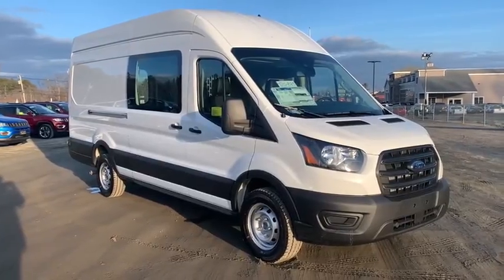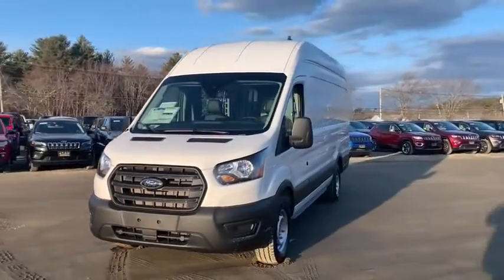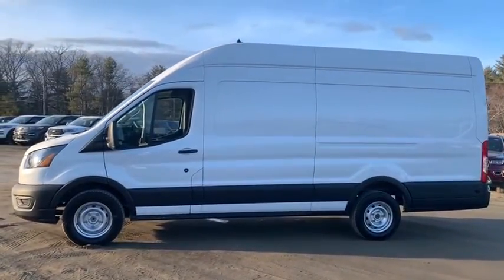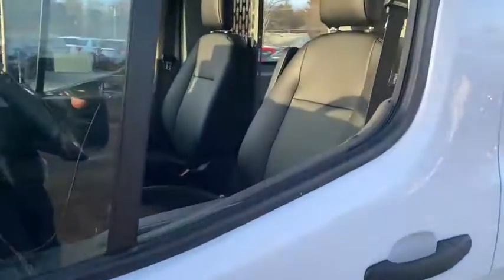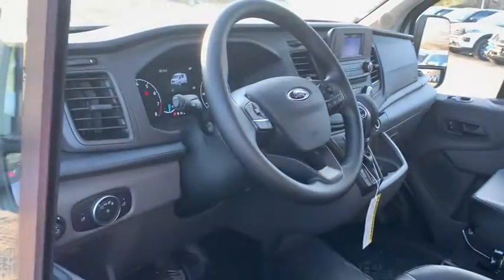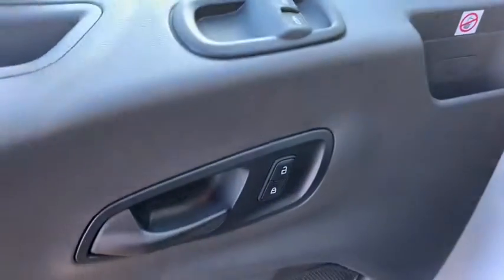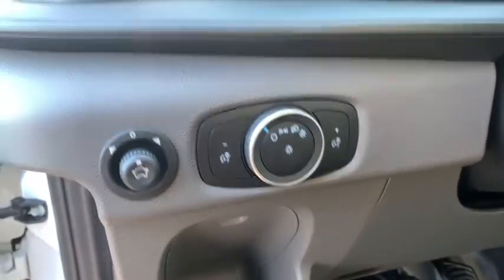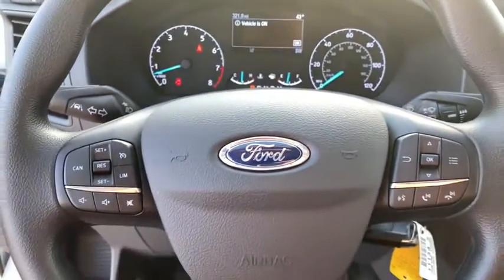2020 Ford Transit-250 Milford, Mendon, Worcester, Framingham MA, Providence, RI ST20-907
Oxford White New 2020 Ford Transit-250 available near me in Milford, Massachusetts at Imperial Ford. Servicing the Mendon, Worcester, Framingham MA, Providence, RI area.

Imperial Ford
18 Uxbridge Rd

Transit Cargo Van trim, Oxford White exterior and Ebony interior. iPod/MP3 Input, Back-Up Camera, WiFi Hotspot, Bluetooth, TRANSMISSION: 10-SPD AUTOMATIC W/OD &... CRUISE CONTROL W/ADJUSTABLE SPD LIMIT... ORDER CODE 101A, FRONT & REAR VINYL FLOOR COVERING, ENGINE: 3.5L PFDI V6 FLEX-FUEL, LOAD AREA PROTECTION PACKAGE, EXTENDED LENGTH RUNNING BOARDS, 2 ADDITIONAL KEYS (4 TOTAL). Warranty 5 yrs/60k Miles - Drivetrain Warranty; brbrbrbrKEY FEATURES INCLUDEbrbrBack-Up Camera, iPod/MP3 Input, Bluetooth, WiFi Hotspot. MP3 Player, Third Passenger Door, Keyless Entry, Steering Wheel Controls, Electronic Stability Control. brbrbrbrOPTION PACKAGESbrbrEXTENDED LENGTH RUNNING BOARDS Covers the A-B pillar driver-side and A-C pillar passenger-side, LOAD AREA PROTECTION PACKAGE full-height polypropylene cargo area panels, Front & Rear Vinyl Floor Covering, wheel well liners, CRUISE CONTROL W/ADJUSTABLE SPD LIMITING DEVICE (ASLD) The ASLD feature is great for city driving; it allows the driver to set an upper speed limit for the vehicle, If the vehicle begins to approach the upper speed limit then audible and visual warning are given, FRONT & REAR VINYL FLOOR COVERING wheel well liners, 2 ADDITIONAL KEYS (4 TOTAL) key fobs, ENGINE: 3.5L PFDI V6 FLEX-FUEL port injection (STD), TRANSMISSION: 10-SPD AUTOMATIC W/OD & SELECTSHIFT auxiliary transmission oil cooler (STD), ORDER CODE 101A. Ford Transit Cargo Van with Oxford White exterior and Ebony interior features a V6 Cylinder Engine with 275 HP at 6500 RPM*. brbrbrbr.brbrThe Buy For Price reflects all applicable manufacturer rebates and/or incentives (not all will qualify) and is based on retail purchase with additional dealer discounts including a $1,000 Imperial Trade Assistance Bonus for qualifying 2010 or newer trades. Our specials are available exclusively through our phone and internet department. Price subject to change if manufacturer rebates change. Lease, business and fleet acquisitions may result in a different pricing and rebate structure. Price does not include tax, title, registration, and $495 documentation fee and $650 acquisition fee if applicable for lessee. Vehicle must be paid in full and take same day delivery from dealer stock. No wholesalers or dealers. Call or email our phone and internet team for the most current rebate information and Imperial discounts. Our price online is for our market area only. Price cannot be combined with any other discounts or promotions. Not responsible for typographical or pricing errors. May includePrice does not include tax, title, registration, documentation fee or other applicable fees, and includes our Imperial Trade Assistance Bonus of $1,000 for qualifying 2010 or newer retailable trades. To receive advertised promotional price, the vehicle must be paid in full and take same day delivery from dealer stock. Call or email our phone and internet team for the most current rebate information and Imperial discounts. Price cannot be combined with any other discounts or promotions and is subject to change based on market value at any time without notice, customer must mention promo code in order to qualify for internet special discount. The information contained herein is deemed reliable but not guaranteed, dealer not responsible for any misprint involving the price or description of the vehicle, it's the sole responsibility of buyer to physically inspect and verify such information prior to purchasing. Transparency is our goal. NO WHOLESALERS OR DEALERS! brbr MORE ABOUT US: Imperial Cars Purchase With Confidence: 1) Free Car Fax Vehicle History Report Available For All Of Our Vehicles Online. 2) Imperial Certified All used cars go through a Rigorous 125-Point Vehicle Inspection. 3) Bottom Line Pricing 4) 5 Day or 200 Mile Exchange Program for Your Tota
Order Code 101A,3.73 Axle Ratio,3.73 Axle Ratio w/99A (DISC),Wheels: 16 Silver Steel w/Black Hubcap,Dark Palazzo Gray Vinyl Bucket Seats,Ebony Cloth Bucket Seats,Vinyl Front Bucket Seats,Front Fog Lamps,Extended Length Running Boards,Cruise Control w/Adjustable Spd Limiting Device (ASLD),Front & Rear Vinyl Floor Covering,AM/FM Stereo,2 Additional Keys (4 Total),Reverse Sensing System,Load Area Protection Package,Short-Arm Manual-Folding Power Adjust Mirrors,4 Speakers,Air Conditioning,Electronic Stability Control,Front Bucket Seats,Tachometer,ABS bra